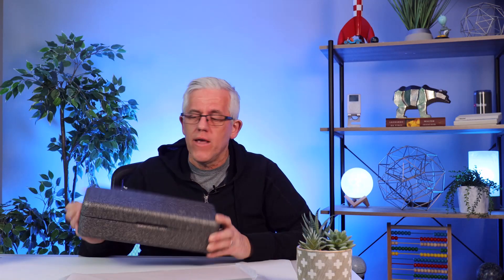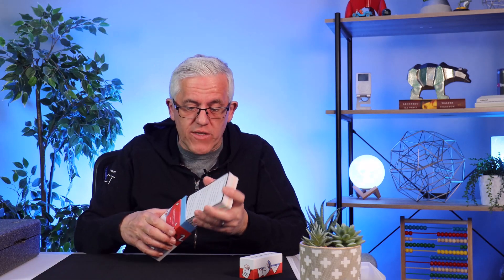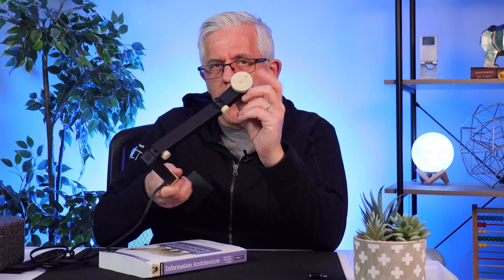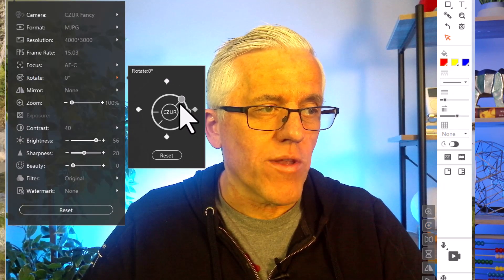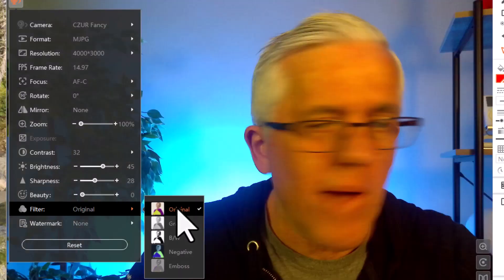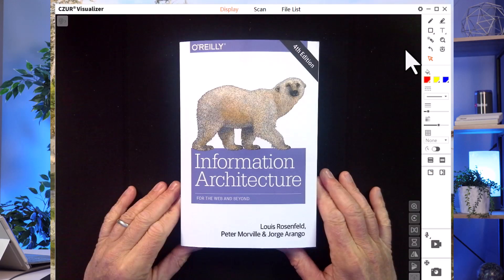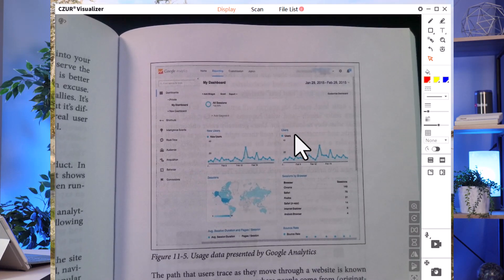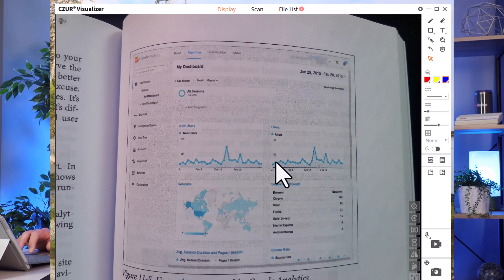The Fancy Pro - CZUR's Visualizer Features are Incredibly Useful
Book Scanning, Document Sharing, Presentations, and a Web Cam - all in one device! The CZUR Fancy Pro Visualizer is here and in this video I demonstrate some of it's uses.
This device can easily switch between a web cam to a document camera (and even a macro camera) for communicating visually in education, online, presentations, and more.

Here is the website for the Fancy Pro

CZUR Shine - perfect for less demanding workflows
ET24 Pro - this is my main scanner for heavier workloads
Aura Pro - this one is very nice and folds up

About…me.